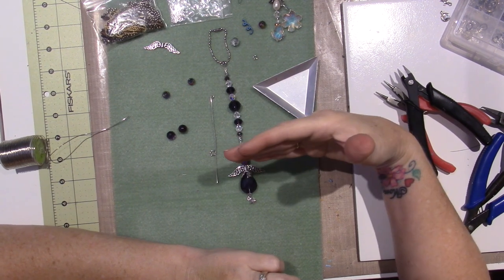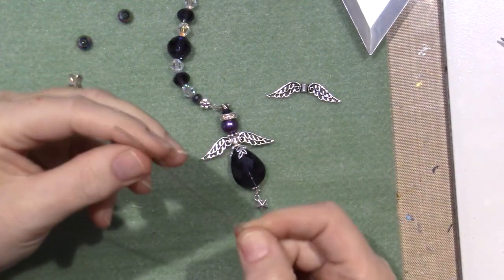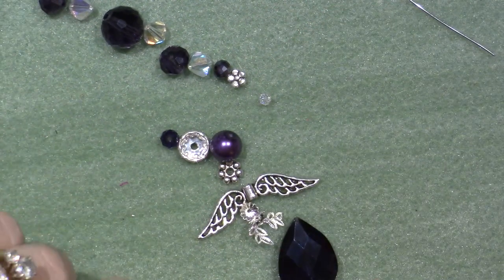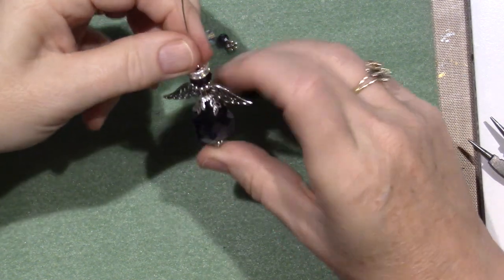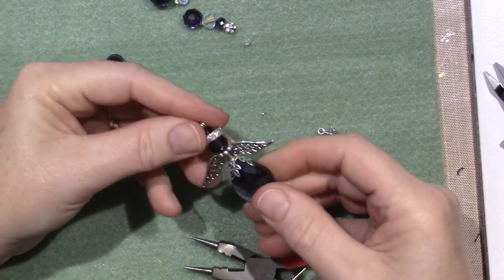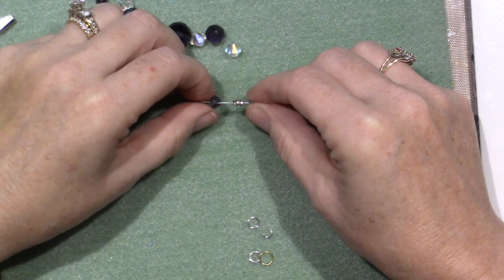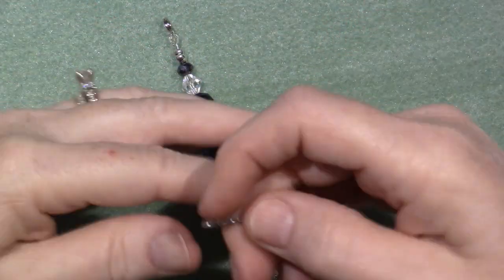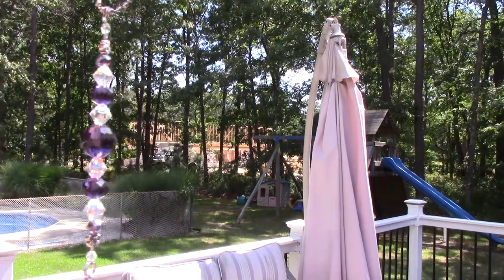Beaded Angel Sun Catcher Tutorial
I was playing with beads this morning and decided to make this little sun catcher. I just used some beads from my stash. I hang them from the rear view mirror in my car. TFW, Sara